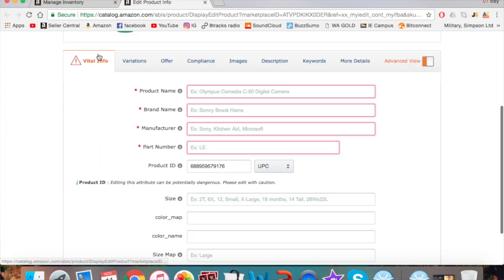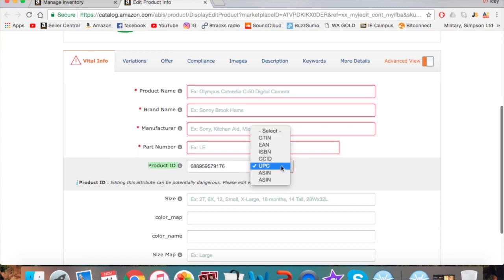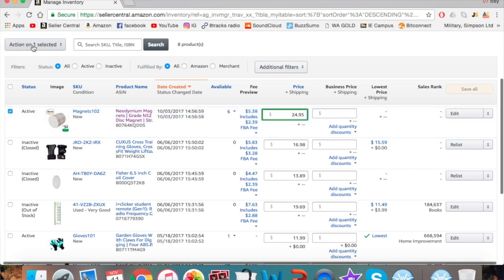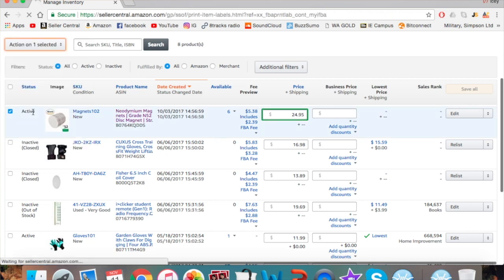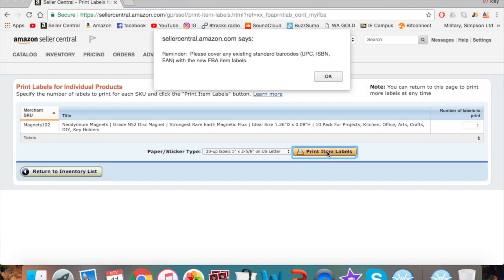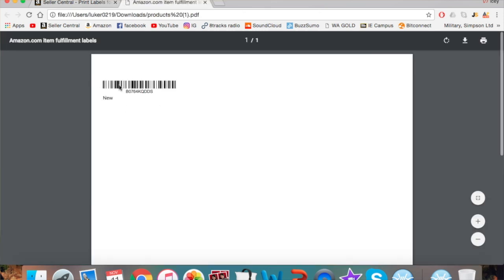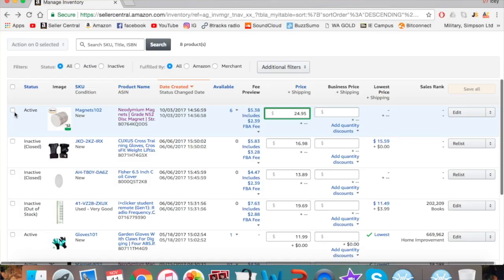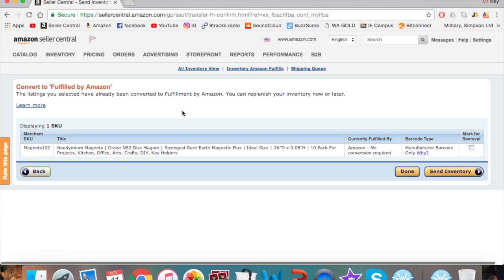Amazon Barcodes | All You Need To Know